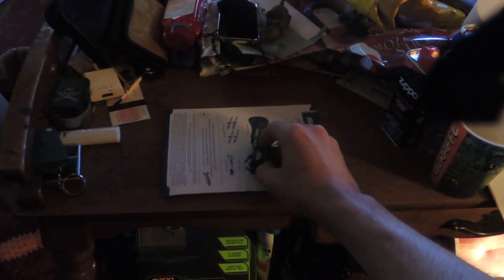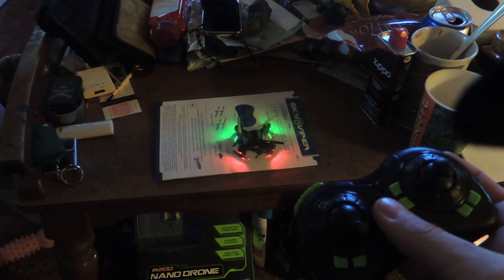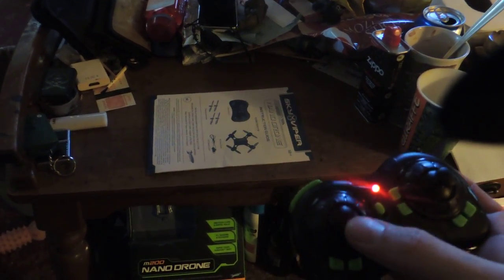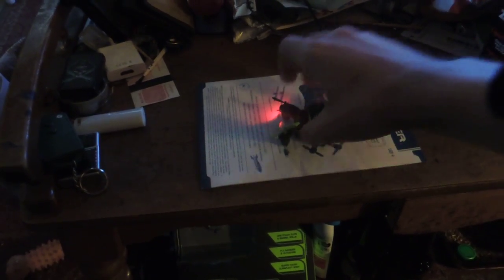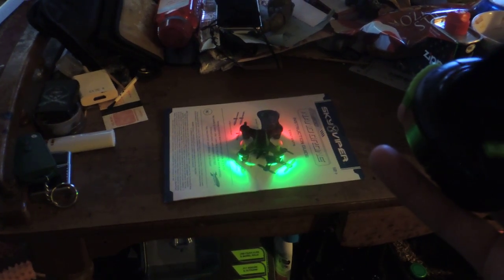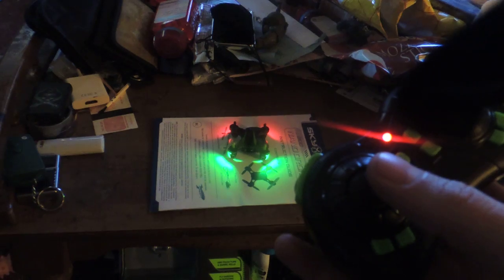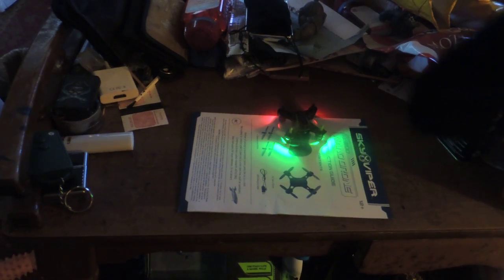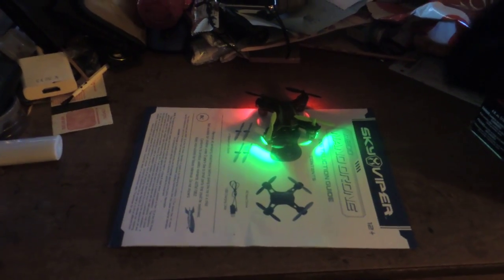M200 drone problem.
Keeps tryin to flip backwards. Any ideas?